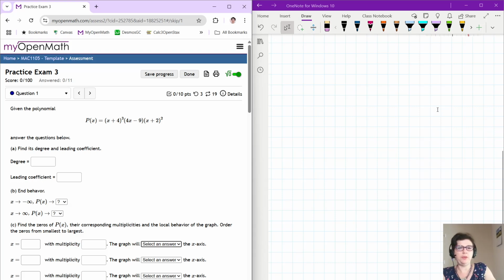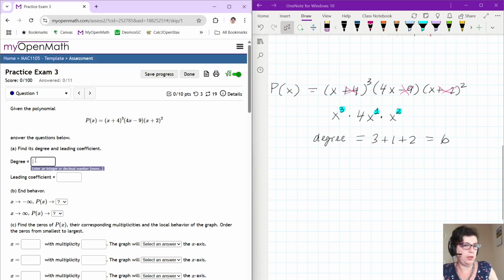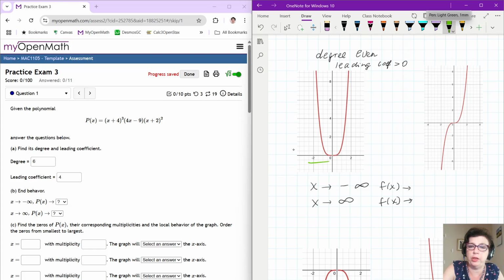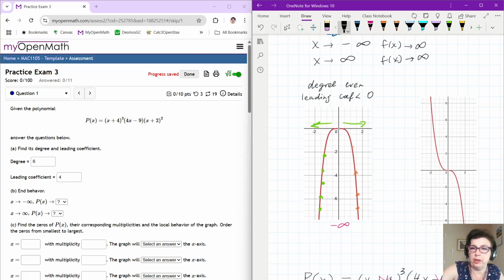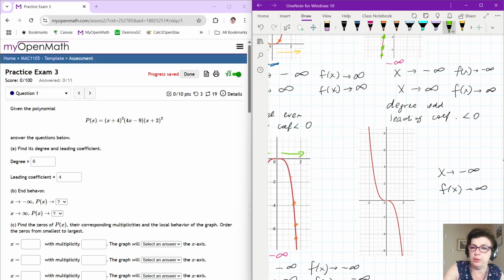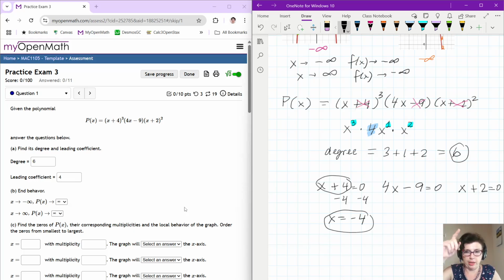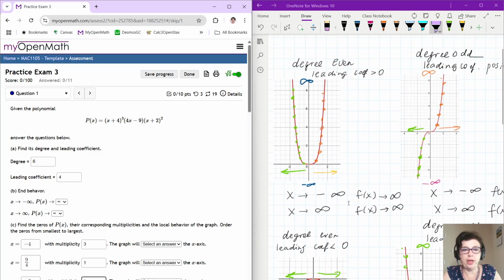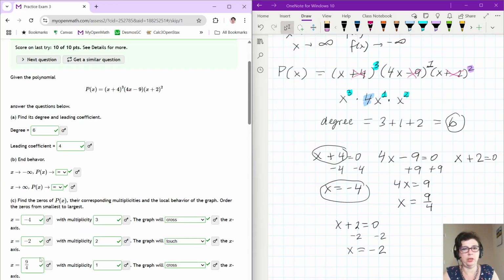Local and End Behavior of Factored Polynomial